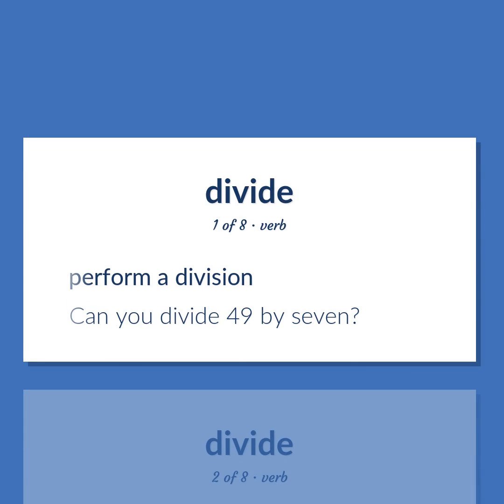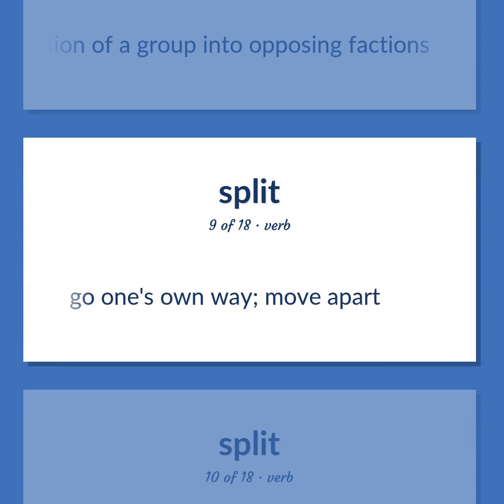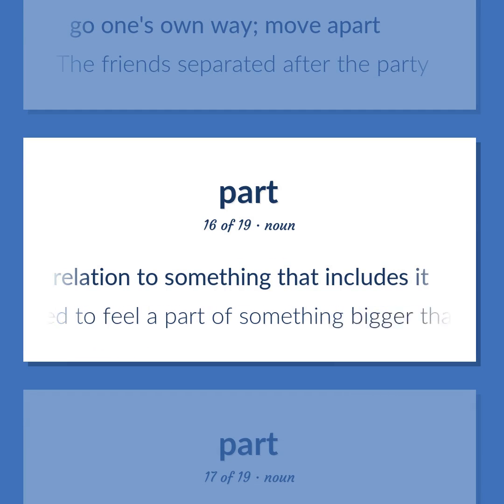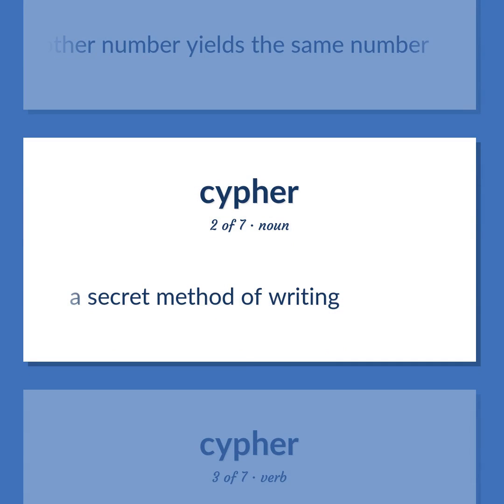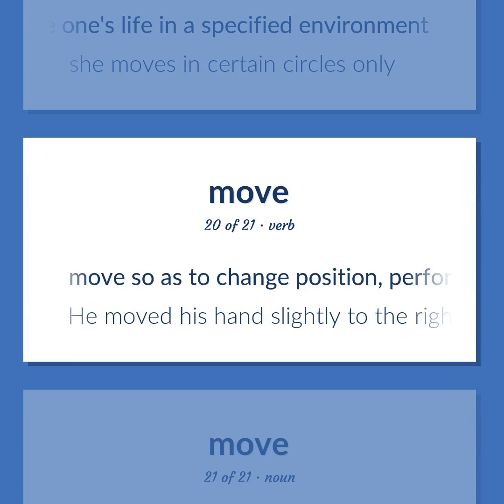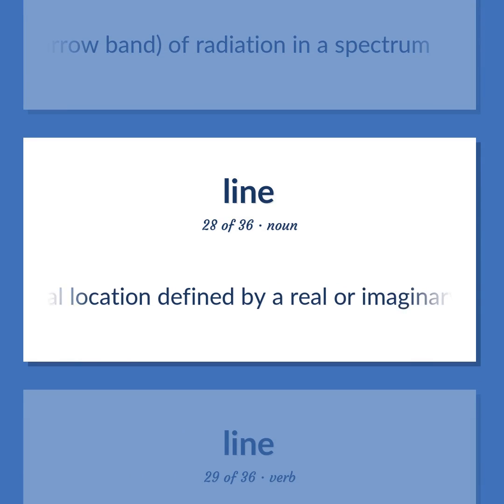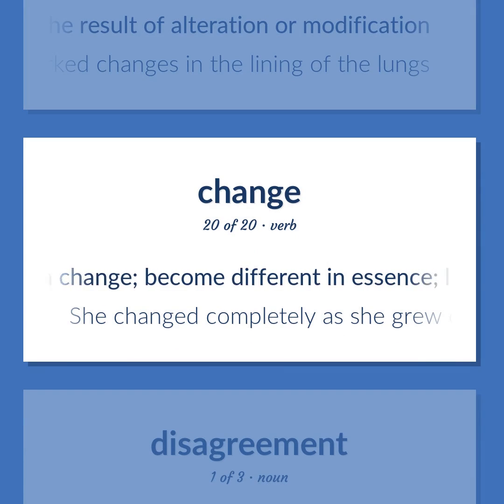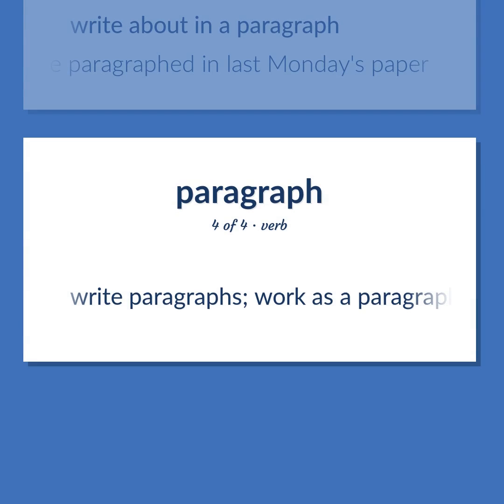Divide - 253 English Vocabulary Flashcards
DIVIDE meaning. Following our free educational materials, you learn English in a great way with ease and efficiency.